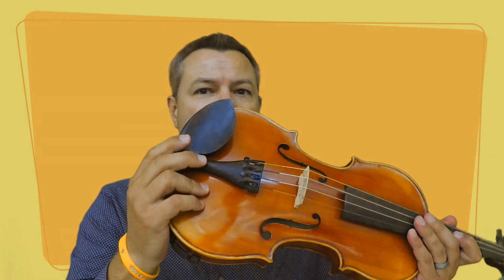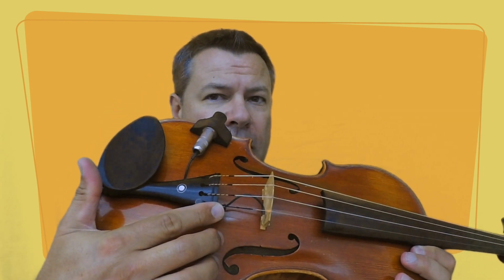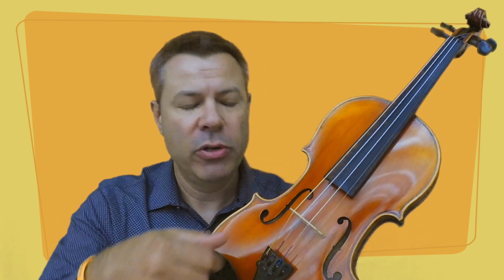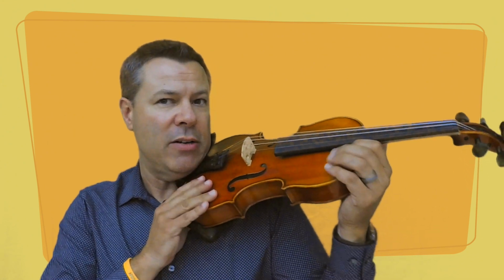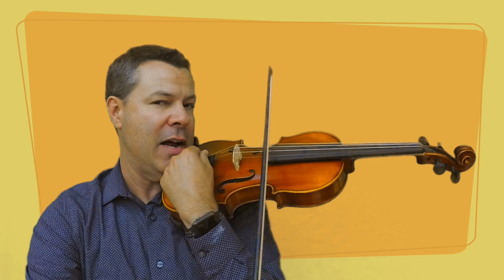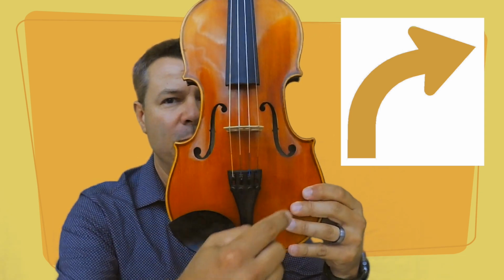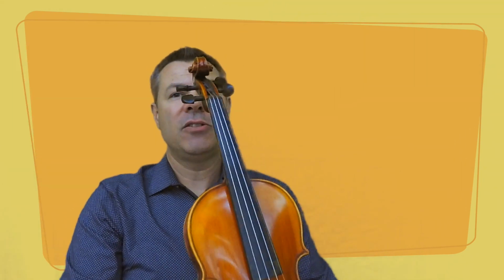Tuning with Fine Tuners (violin, viola, cello)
This video shows violin, viola, and cellists about tuning with fine tuners.